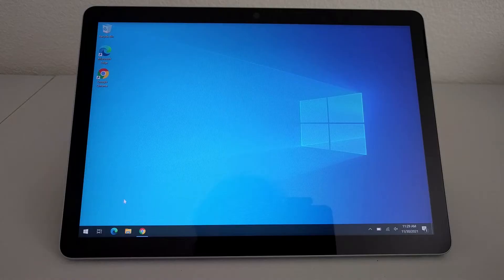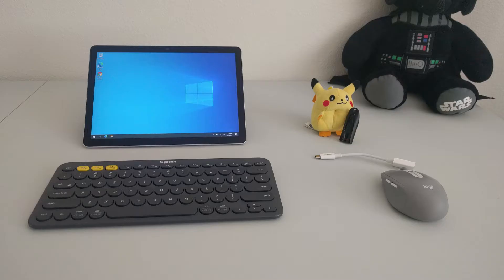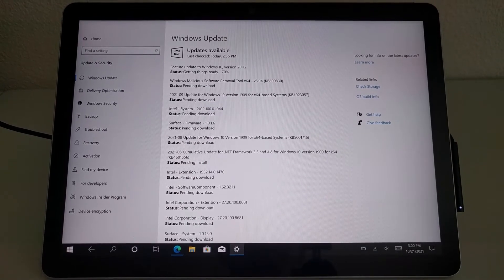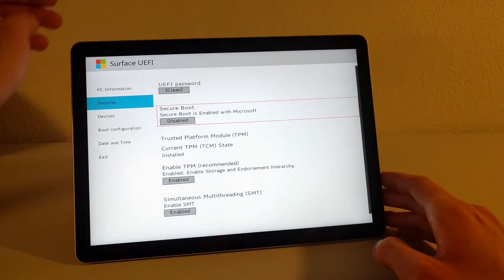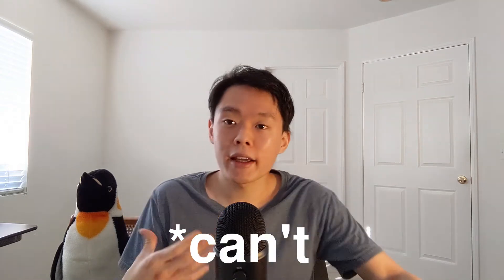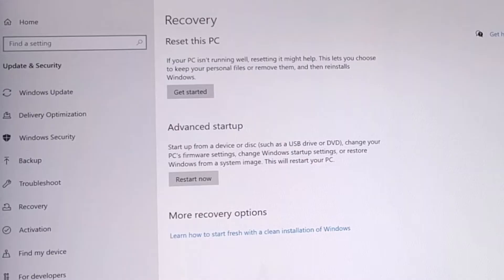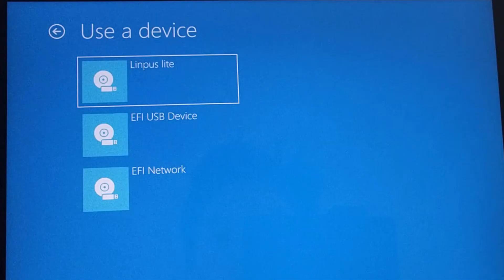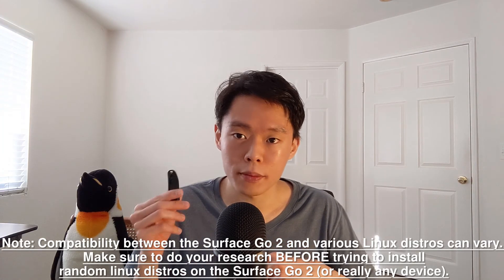How To Install Ubuntu On Microsoft Surface Go 2 (& Boot Into Bootable Ubuntu USB Stick)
This isn't meant to be a newbie friendly, in-depth guide on installing Ubuntu. It's meant to be a helpful guide for those who are already familiar with Ubuntu AND want to get Ubuntu running on the Surface Go 2. This means that I'll be working under the assumption that you already have a bootable Ubuntu USB drive/stick.

If you have specific questions about running linux on Surface devices though, you may be better off asking the r/SurfaceLinux folks on reddit.

Video Index:
0:00 - Introduction
0:40 - What's Needed
01:05 - Quick Tip: Let Windows Updater Finish BEFORE Installing Ubuntu
01:34 - First Step: Disable Secure Boot
01:58 - Second Step: Boot Into Bootable Ubuntu USB Drive
   02:03 - Method #1 For Booting Into Bootable USB Drive
   02:19 - Problems with Method #1
   02:39  - Method #2 For Booting Into Bootable USB Drive
03:54 - Third Step: Follow Along With The Ubuntu Installer
04:11 - These Steps Could Work With Other Linux Distros
04:33 - Reminder: I Have The Go 2. NOT The Go 3
04:44 - Like?